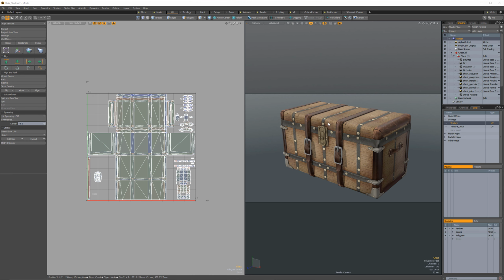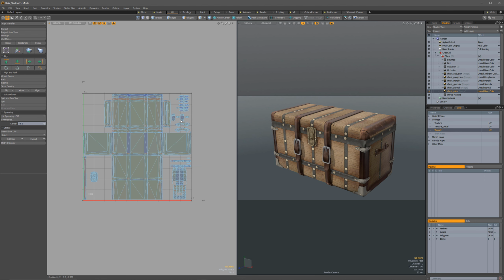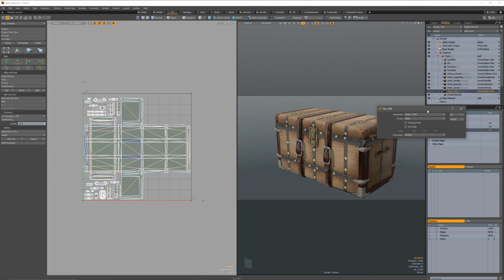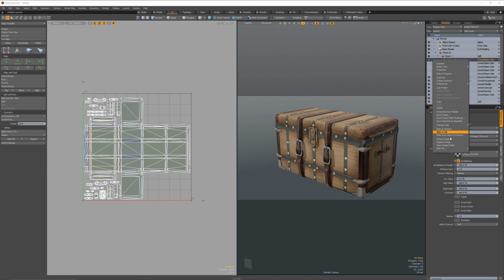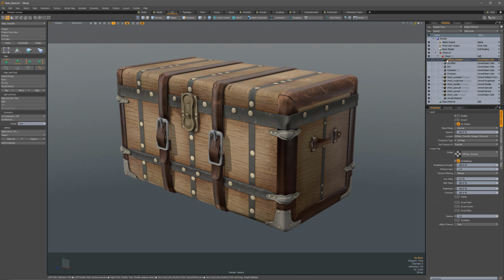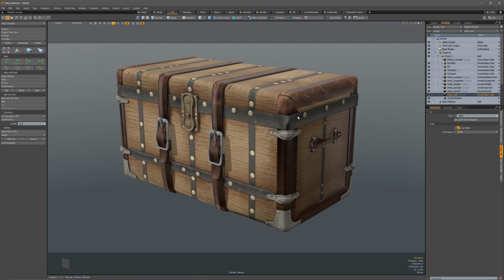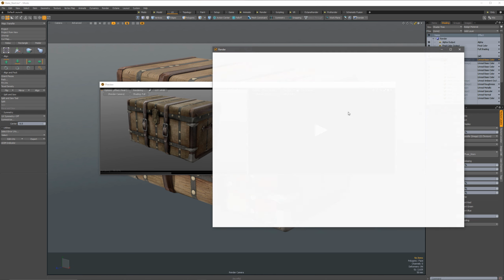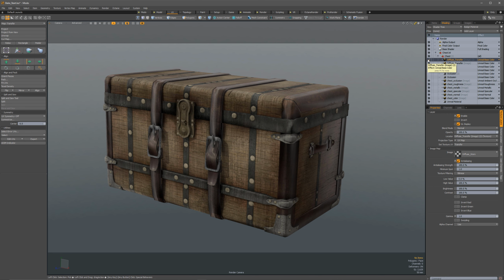Modo with Ellery | Episode 33: Working with Baking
In this episode we will look at how to leverage some of Modos in Shader Tree baking options to transfer textures from one UV map to another, combine multiple texture inputs and more!